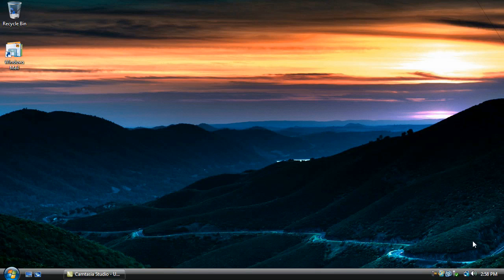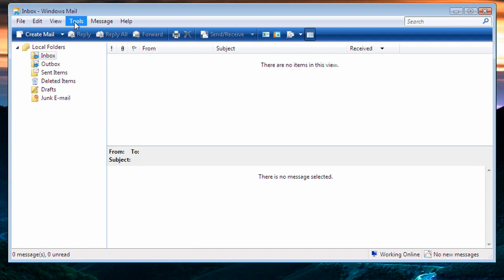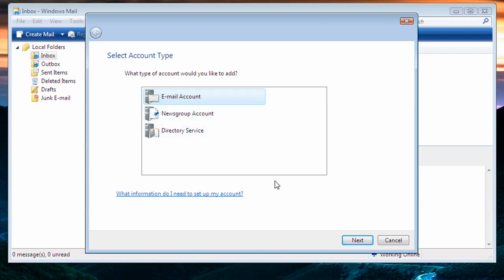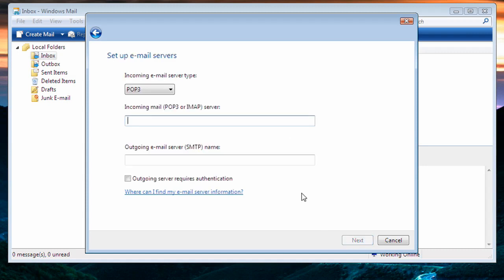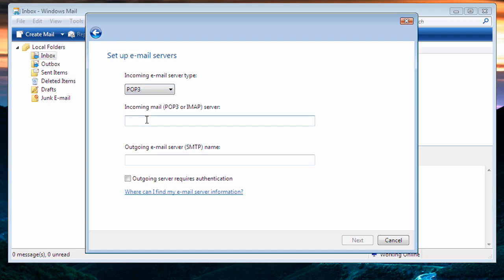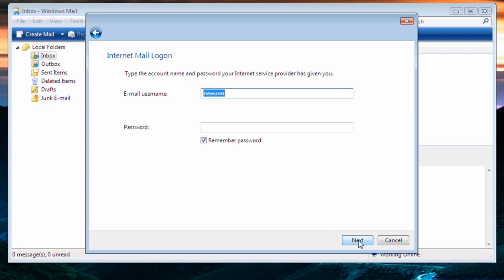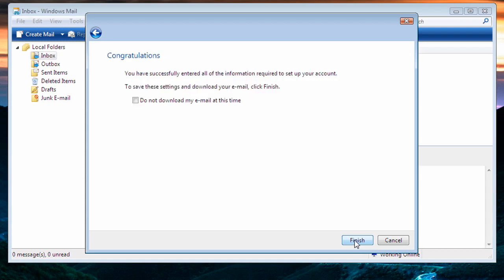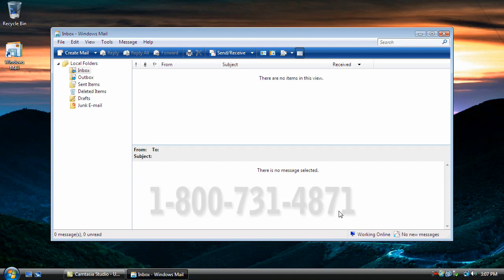Tech Tip #1 - Windows Mail and Outlook Express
Setting up Windows Mail & Outlook Express